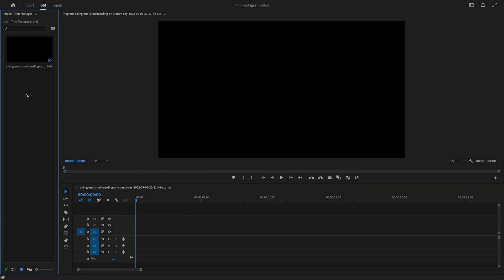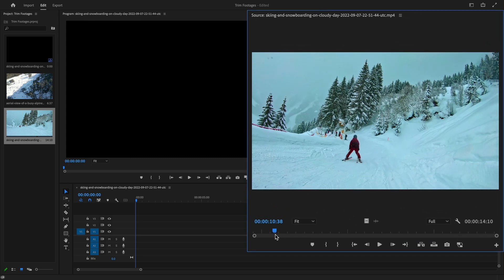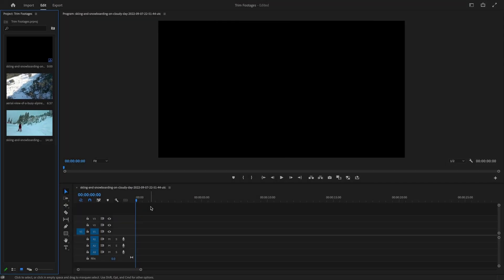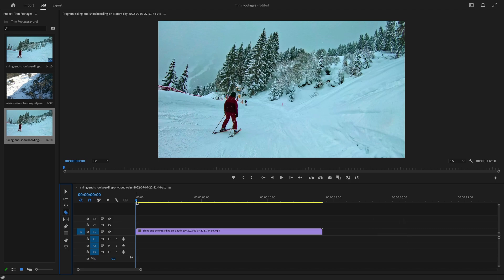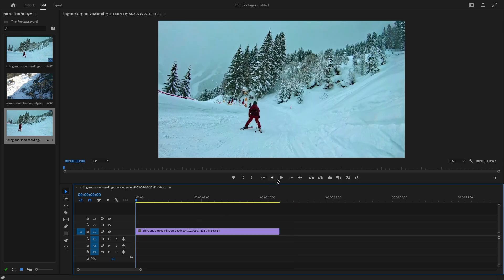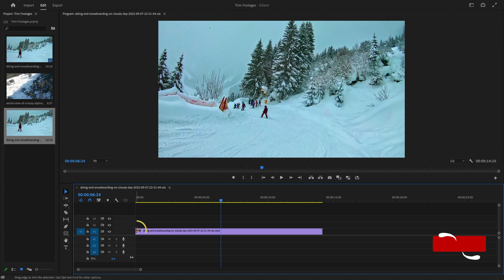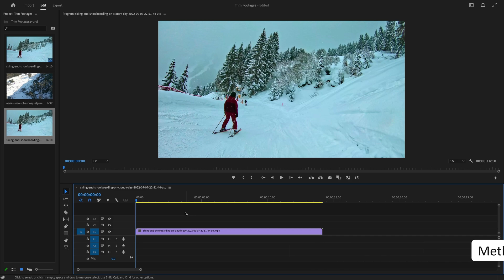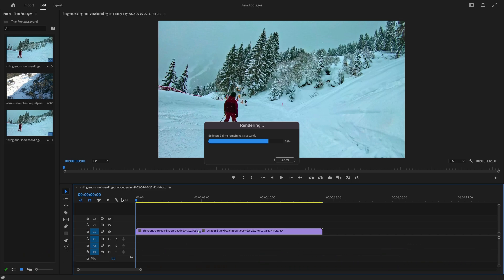How To Cut And Trim Video In Premiere Pro 2023 | Premiere Pro Tutorial (For Beginner)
Learn, "How to cut and trim video footage in adobe Premiere Pro".

Gain the skills and knowledge to make precise video edits and create professional-looking content using the powerful tools available in Premiere Pro.